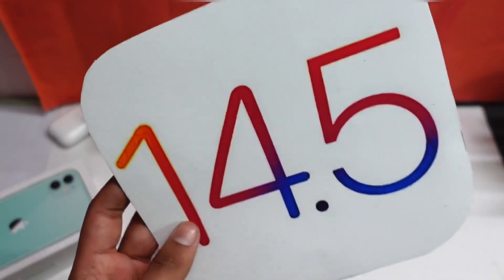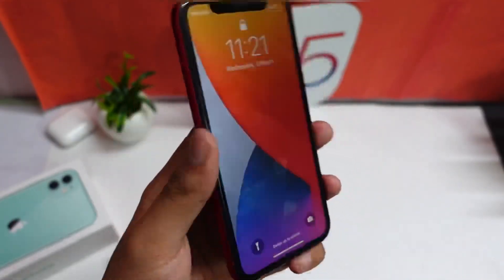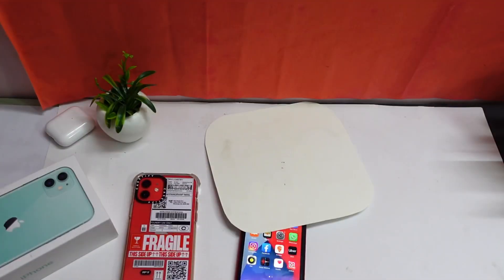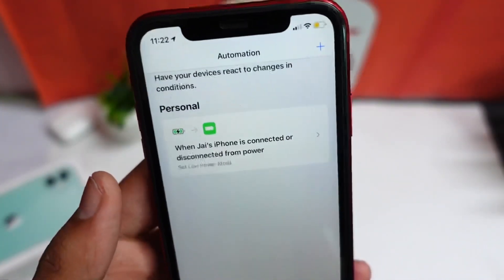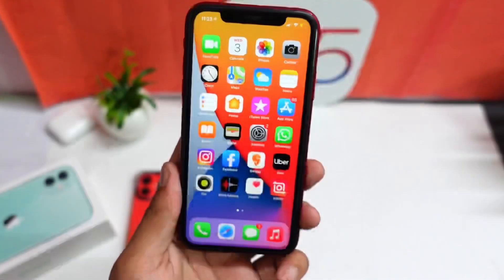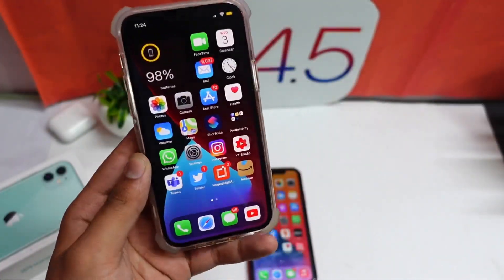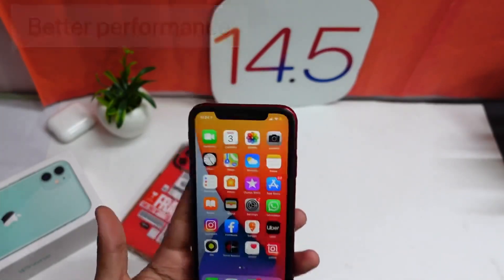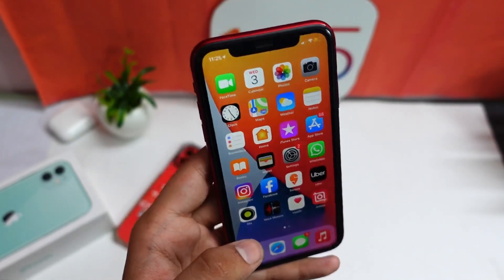IOS 14.5 Beta 3 FULL REVIEW On iPhone XR!